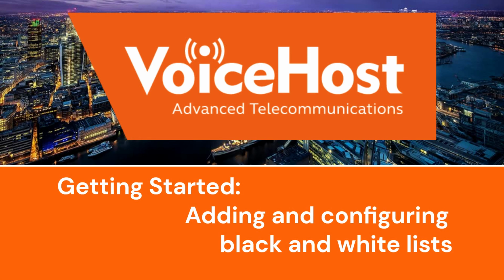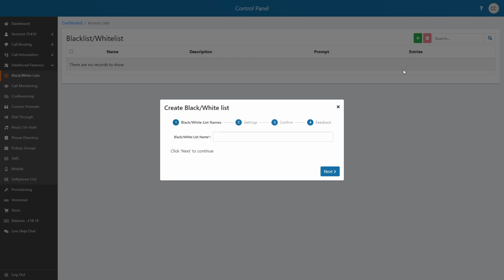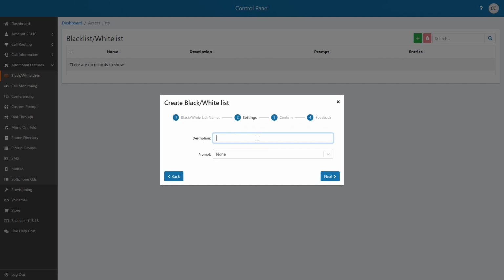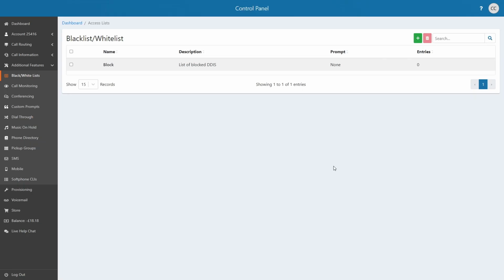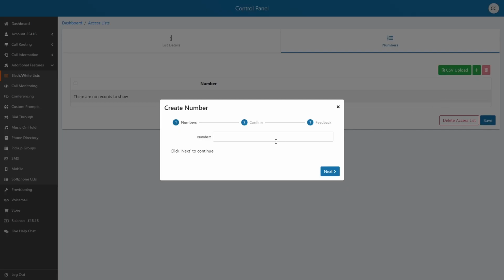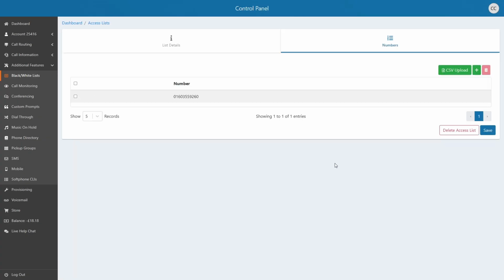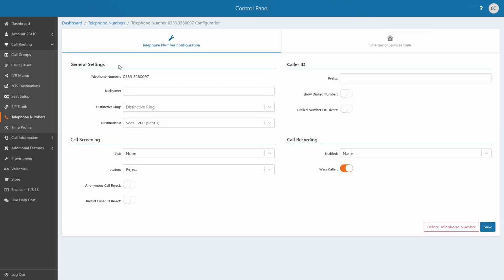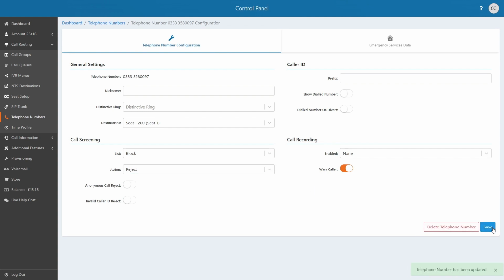Adding and configuring black/whitelists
In this video we will walk you through the steps of configuring and applying a black or whitelist through your VoiceHost Control Panel.